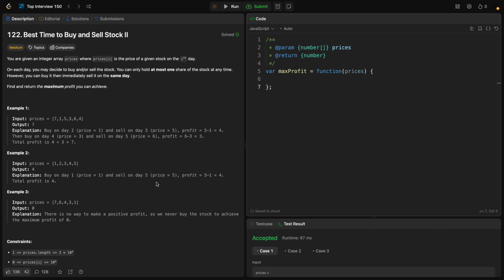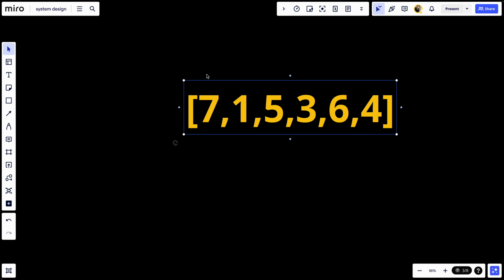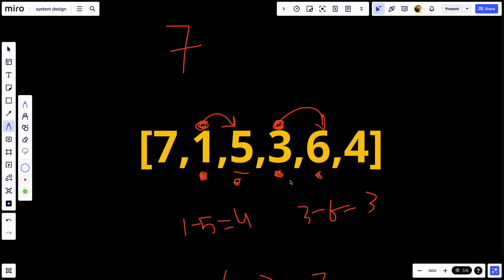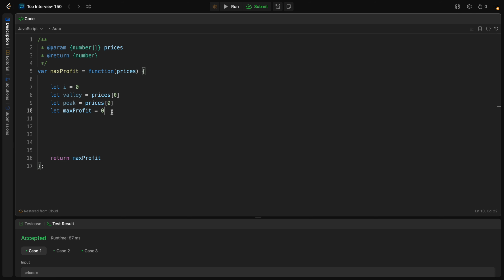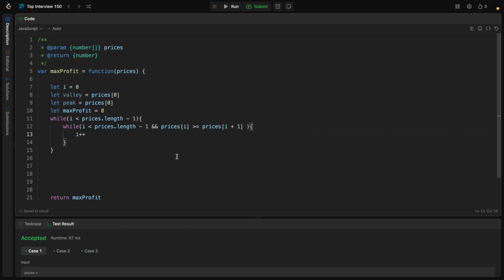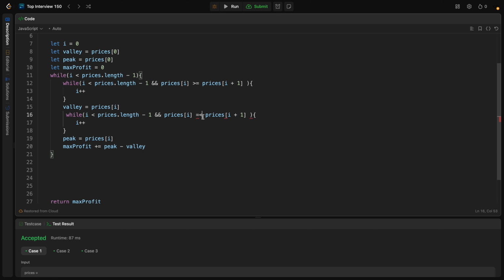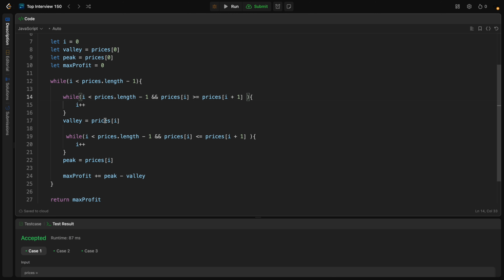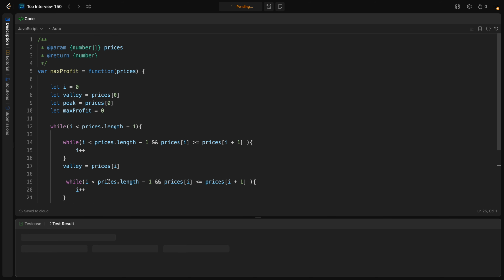122. Best Time to Buy and Sell Stock| Peak Valley | Top Interview 150 | LEETCODE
### Explanation of Each Step

1. **Initialization :**
   - The function initializes `i` to 0, to start iterating from the beginning of the `prices` array.
   - `valley` and `peak` are initialized to the first element of `prices`. They will represent the lowest and highest prices in a buying and selling cycle.
   - `maxprofit` is initialized to 0 and will accumulate the total profit.

2. **Iterating Through Prices :**
   - The `while` loop continues as long as `i` is less than `prices.length - 1`. The `-1` accounts for the need to compare the current price with the next price.

3. **Finding the Valley ):**
   - The inner `while` loop increments `i` until it finds a price that is lower than the next day's price. This point represents a 'valley' or a good buying point.
   - `valley = prices[i];` sets the valley to the current price.

4. **Finding the Peak :**
   - Another `while` loop then increments `i` until it finds a price that is higher than the next day's price, indicating a 'peak' or a good selling point.
   - `peak = prices[i];` sets the peak to the current price.

5. **Calculating Profit :**
   - `maxprofit += peak - valley;` calculates the profit from buying at the valley price and selling at the peak price, and adds this profit to `maxprofit`.

6. **Returning the Result :**
   - The function returns `maxprofit`, which is the total profit from all buy-sell pairs.

### Result
This function calculates the maximum profit that can be made by buying and selling stocks. The key strategy is to buy low (valley) and sell high (peak), iterating through the prices array to find these points. This approach is effective for scenarios where the stock can be bought and sold multiple times to maximize profit.